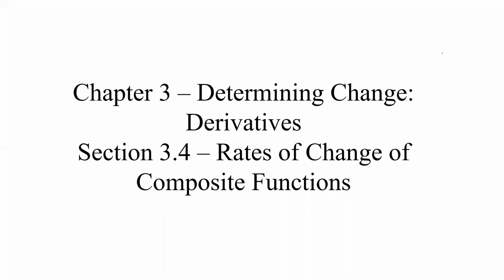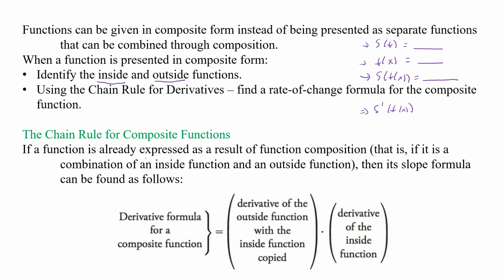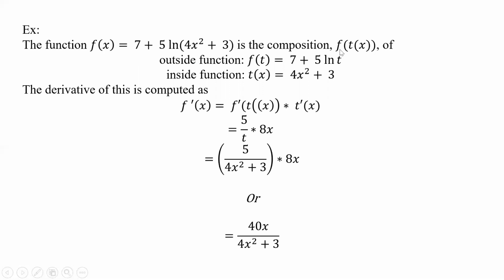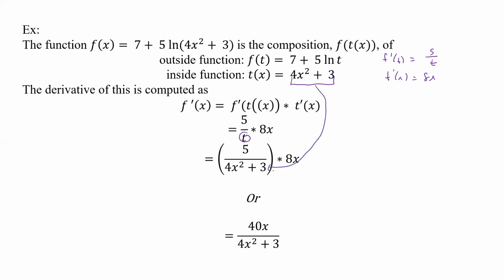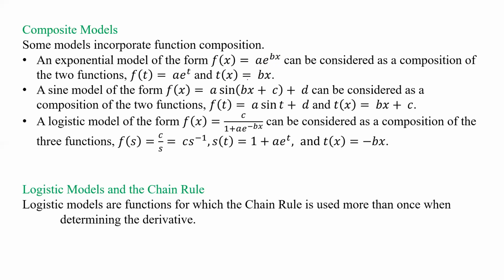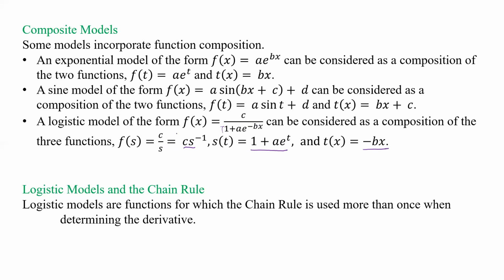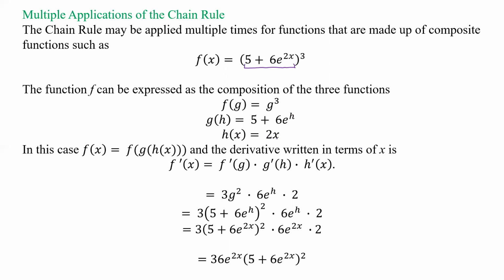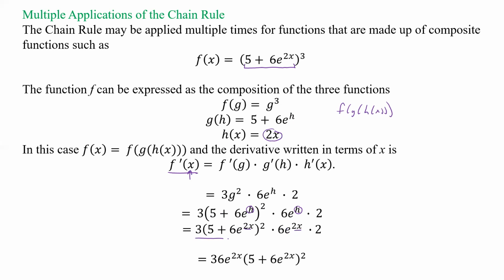3.4 Lecture Pt I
Lecture:  3.4 Rates of Change of Composite Functions Pt I